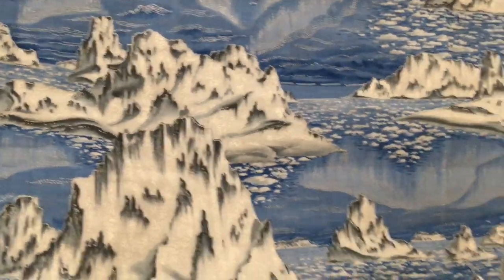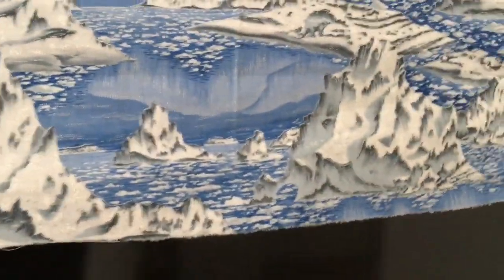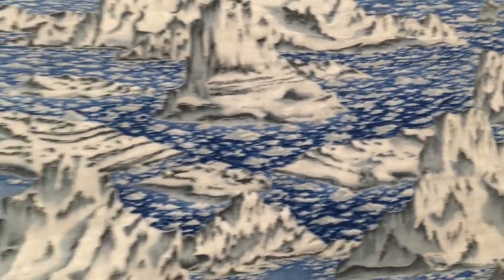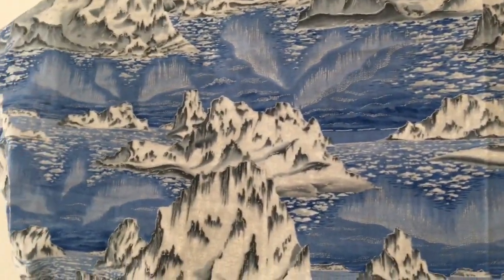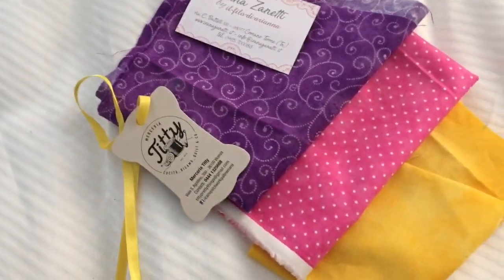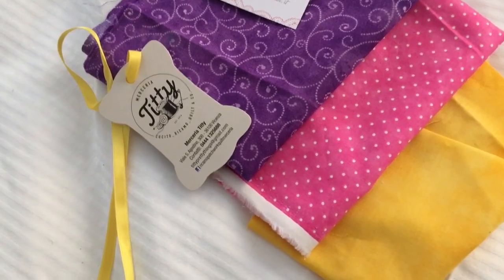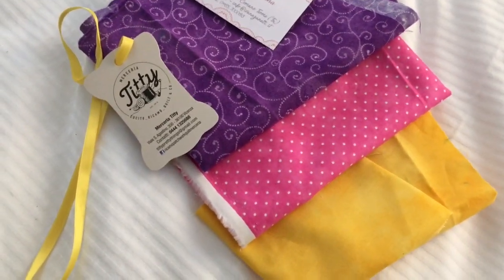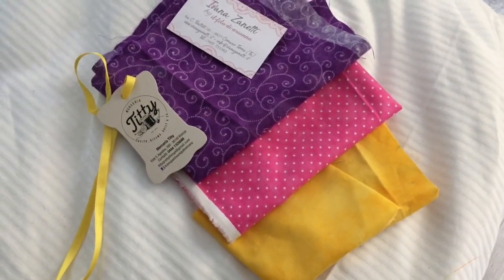Just Finished a New Piece